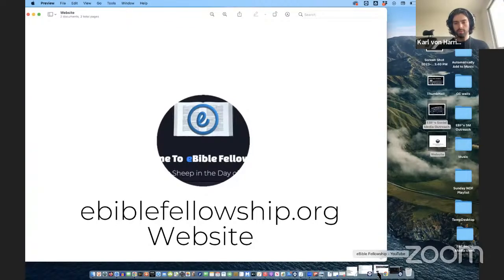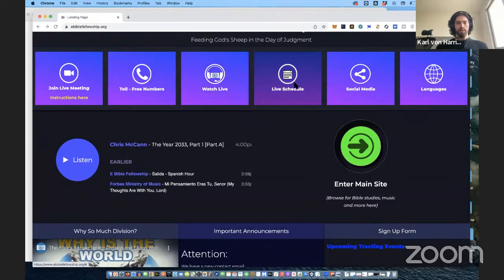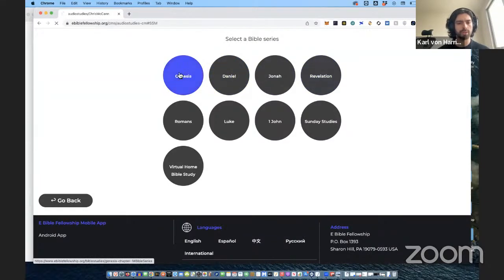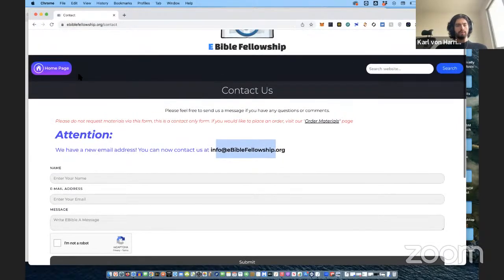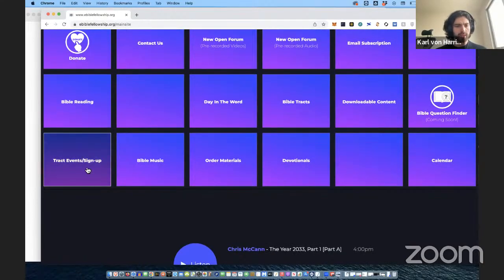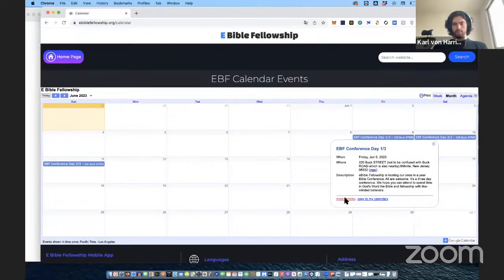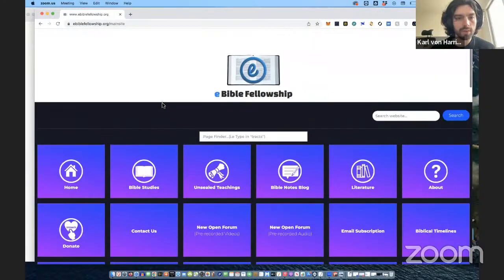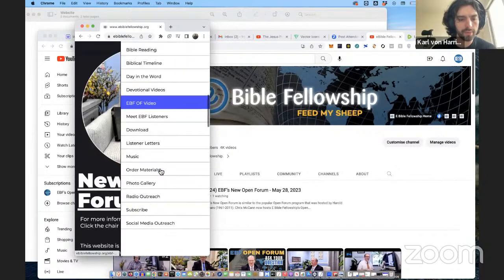EBF Social Media Outreach (Episode #4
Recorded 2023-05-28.